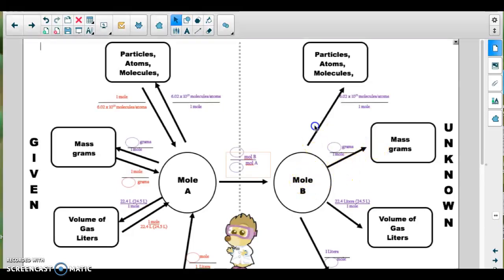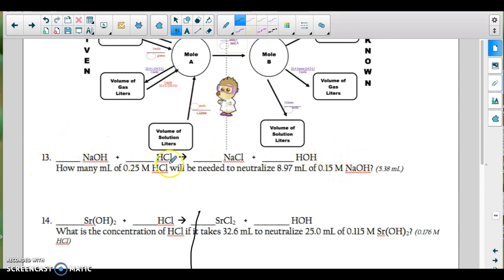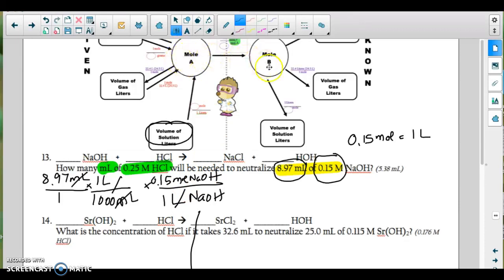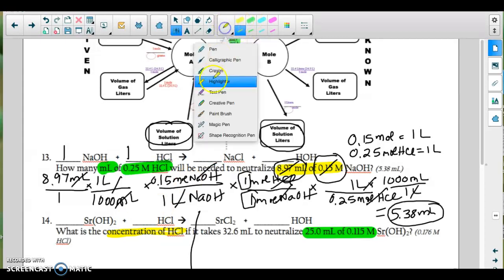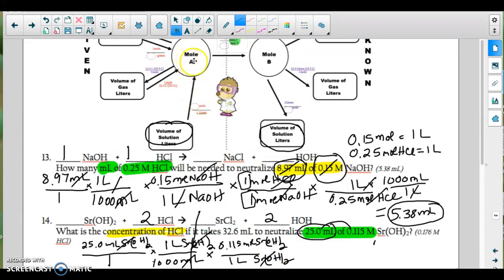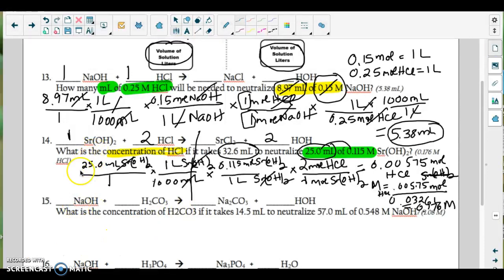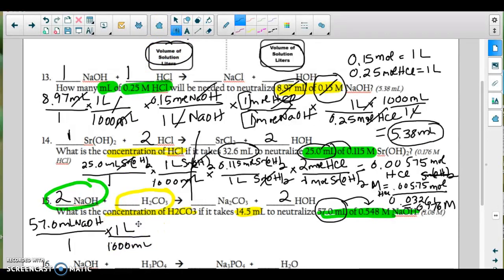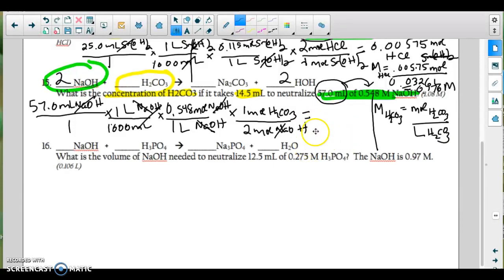EPHS Stoichiometry Solutions